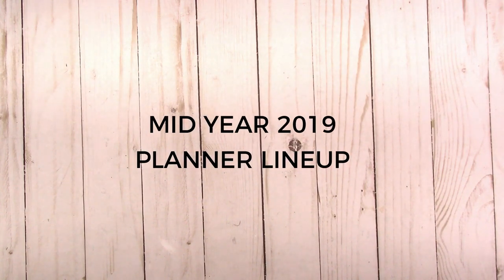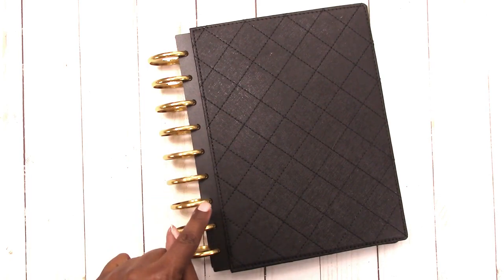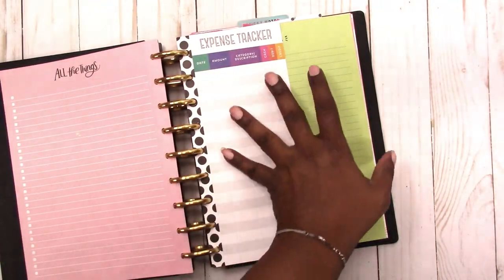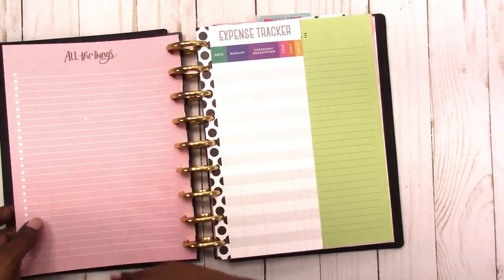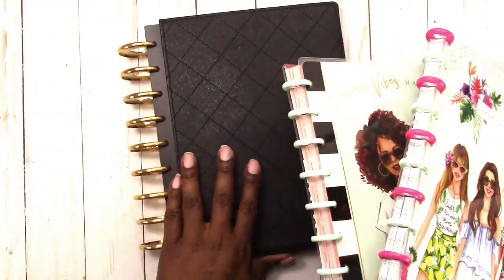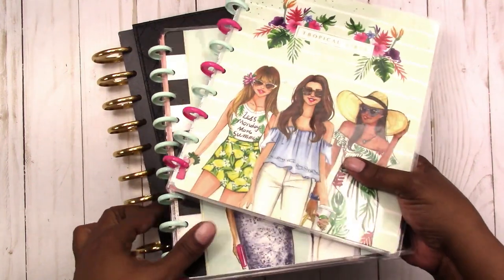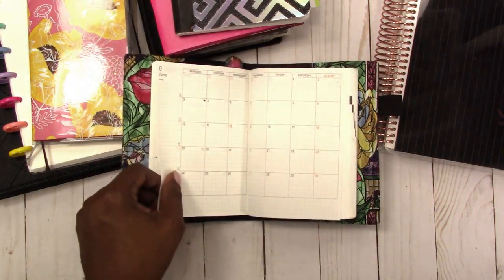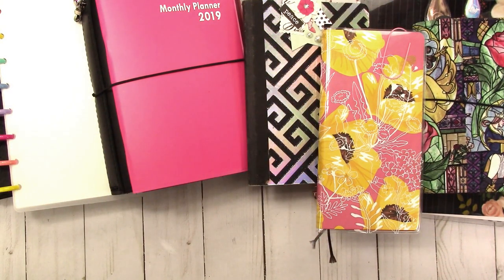MID-YEAR 2019 Notebook and PLANNER LINEUP | Fauxbonichi, Hobonichi, B6 Traveler's Notebook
This is my mid-year planner and notebook lineup. I'm using a variety of systems, but the one thing that is consistent is the notebook style.

This is my planner lineup from the beginning of the year 2019.

Rachelle